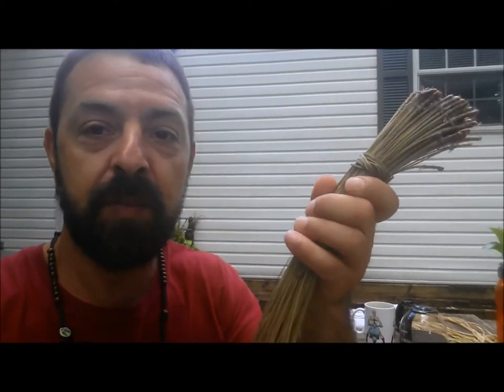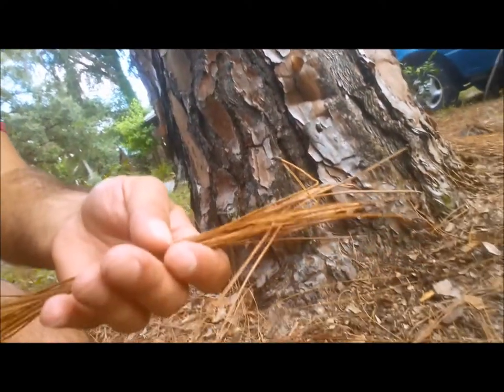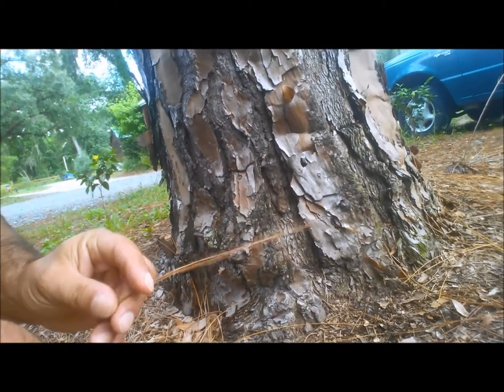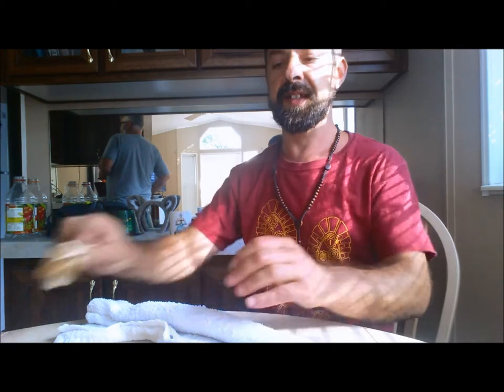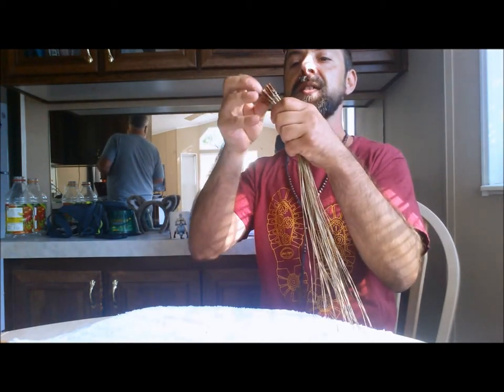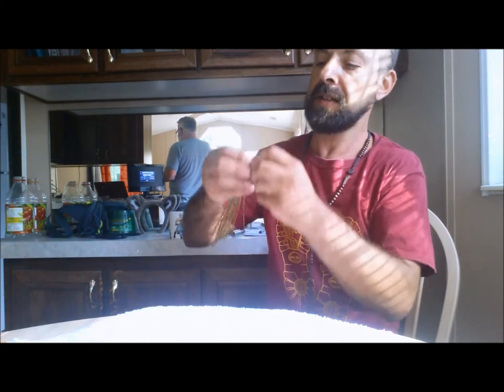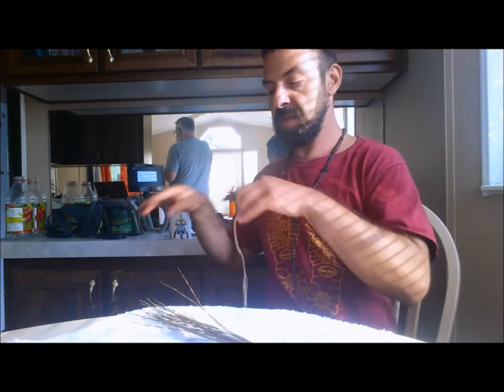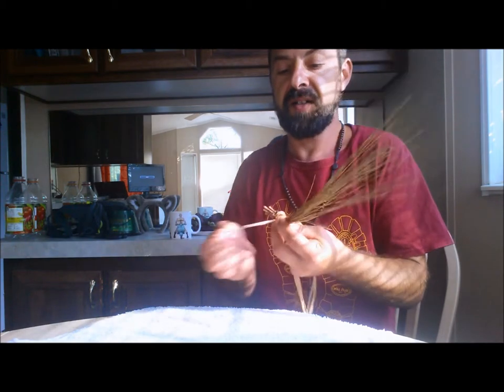Pineneedle Basket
Hairy Martha provides a tutorial in pine needle basketry.